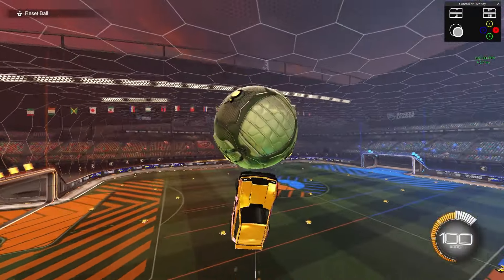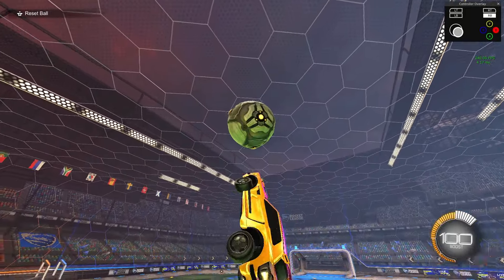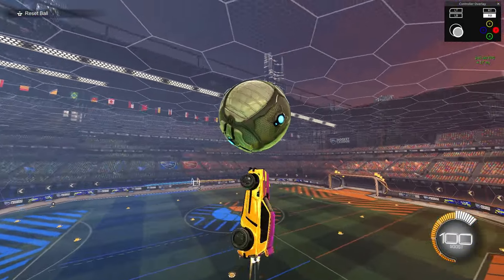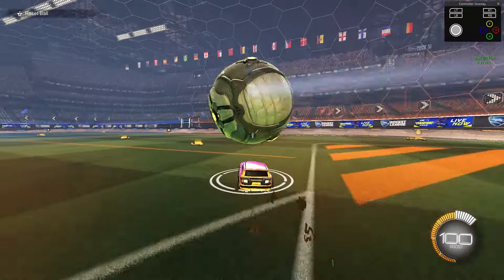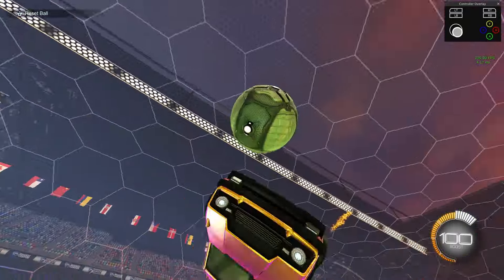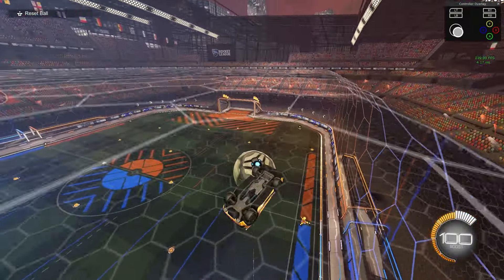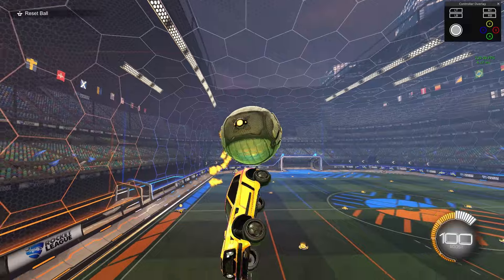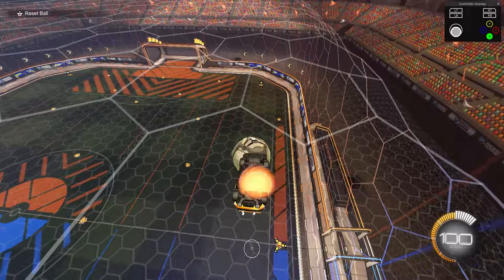This is how to Jakze Reset...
PREMIUM DISCORD SERVER: If you want to be in my YouTube videos, join this link :)